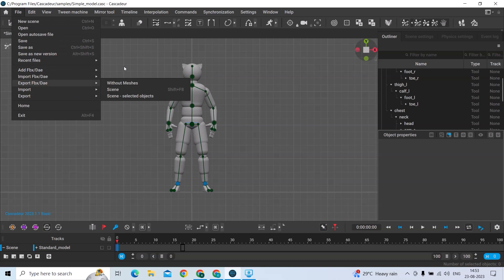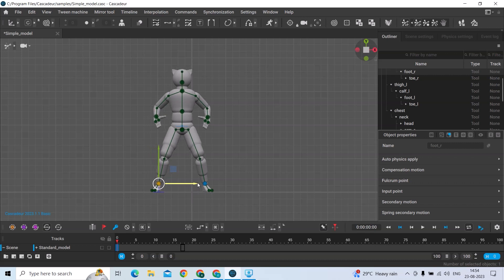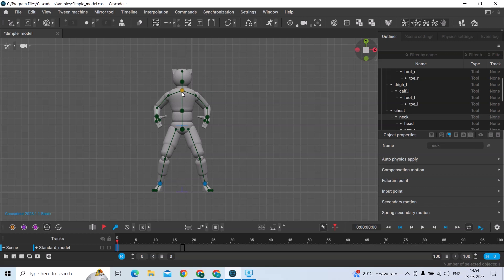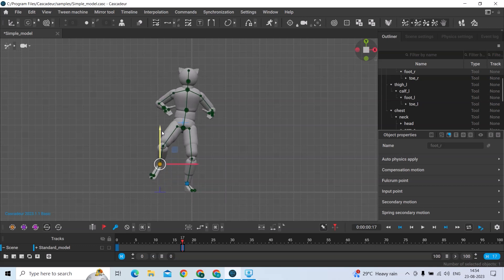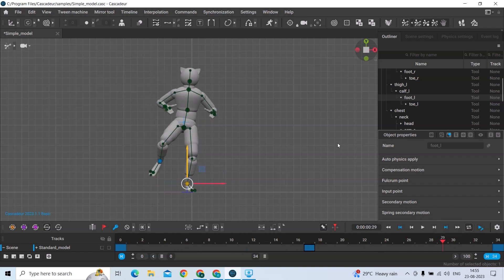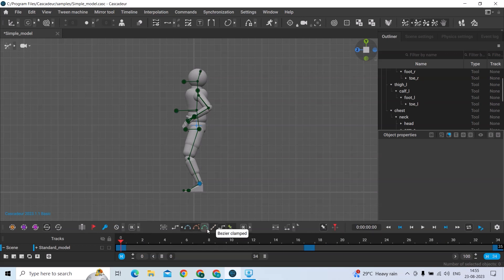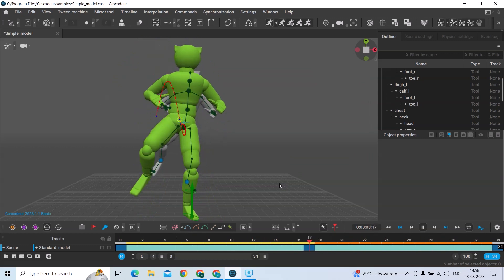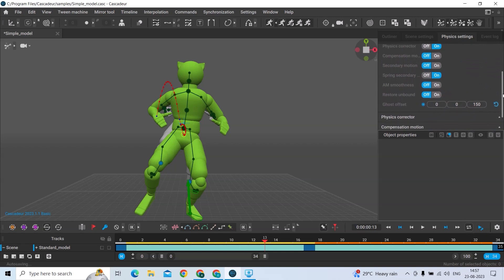Cascadeur Tutorial: Importing Video and Pro Shortcuts for Smooth Animation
Master the art of efficient animation with our Cascadeur tutorial! Learn how to seamlessly import videos and uncover essential shortcuts, tips, and tricks for maximizing your workflow. Whether you're a newcomer to animation or a seasoned pro, this video guides you step by step through the process of integrating videos into Cascadeur and utilizing powerful shortcuts to streamline your work. Elevate your animation game today with our comprehensive guide to efficient animation techniques. Join us to discover the key to smoother, more dynamic animations using Cascadeur software!